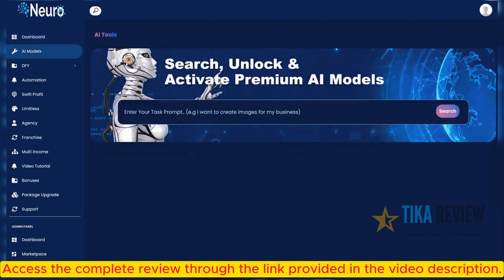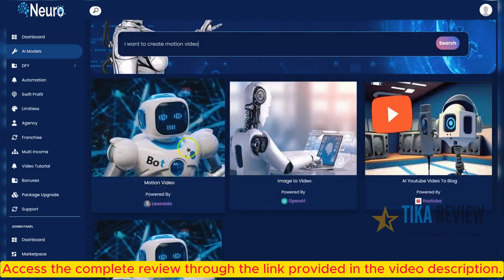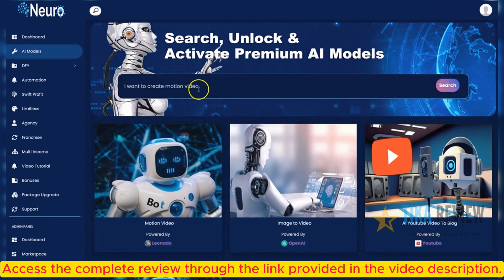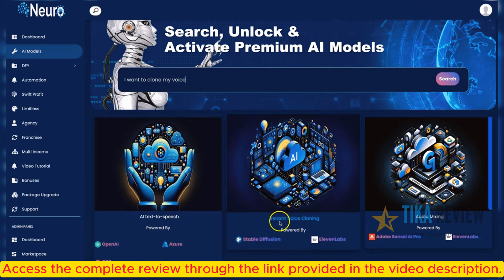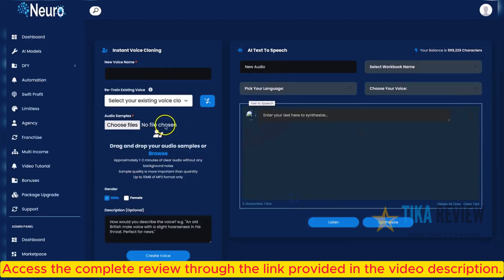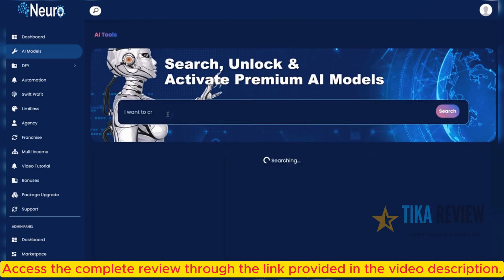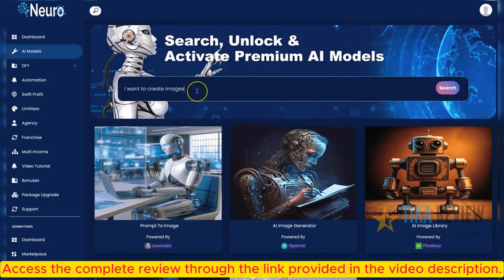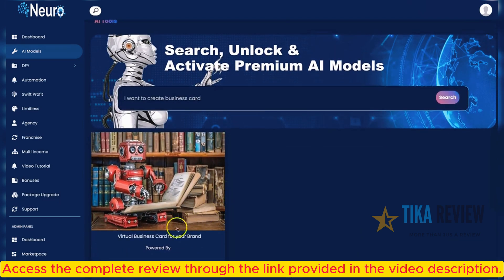Neuro App Review & Demo - Legit or SCAM!? Exposed?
In a world where time is money and productivity is key, finding tools that can help streamline your work processes is crucial. That’s where Neuro App comes into play. Designed to be an all-in-one, AI-powered solution, Neuro App offers over 90 different tools to help you with everything from design and content creation to data analysis and business management. Whether you're a freelancer, a small business owner, or a content creator, Neuro App has you covered with its versatile range of features, all packaged into a single platform.
Unlike other productivity tools that often come with expensive subscriptions or hidden fees, Neuro App offers a one-time payment option. This means no more worrying about monthly or yearly renewal fees. Just pay once, and you get full access to the system, saving you both money and time in the long run.
What makes Neuro App even more impressive is its ability to adapt to a wide range of tasks. Need a stunning graphic design? There’s a tool for that. Looking for automatic content generation for your blog or social media? It’s right there in the app. Whether you’re dealing with SEO optimization, email marketing, data-driven insights, or graphic design, this app does it all. And because it’s powered by advanced AI algorithms, you can trust that the tools will deliver high-quality results every time, without needing a background in tech or design.
With the system’s easy-to-use interface and seamless integration across tasks, you can automate repetitive jobs, focus on strategic growth, and deliver results that matter.
In this review, we’ll break down the features, pricing, and the overall value of Neuro App, helping you determine if this all-in-one AI tool is the right choice for your business or personal needs. Let’s dive into what makes Neuro App a standout choice for anyone looking to optimize their workflow and take their business to the next level.